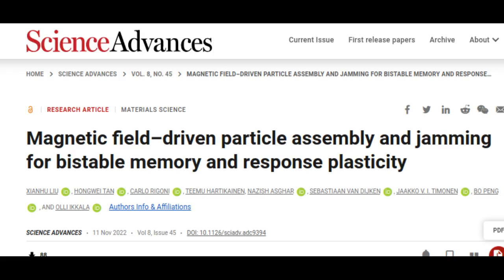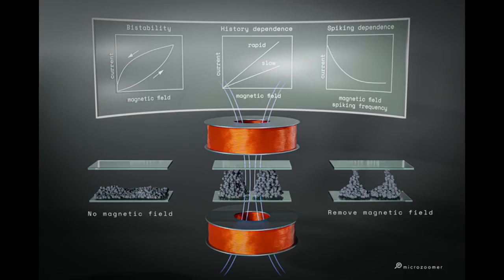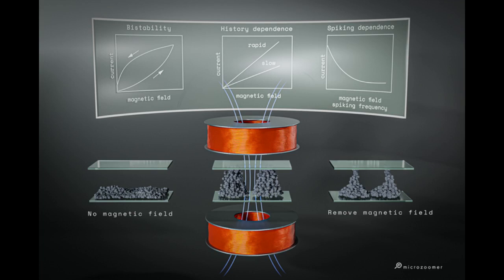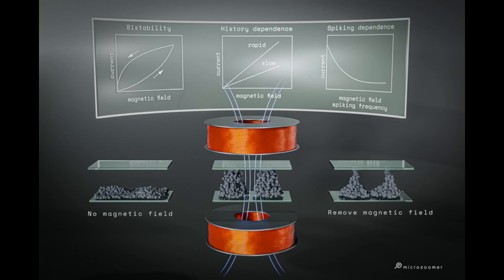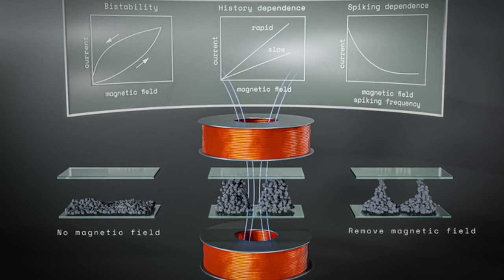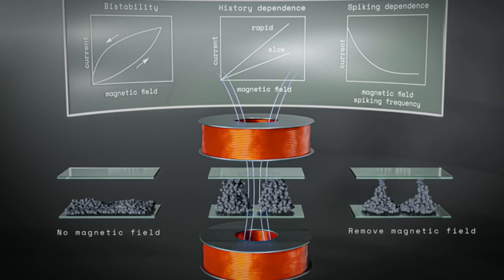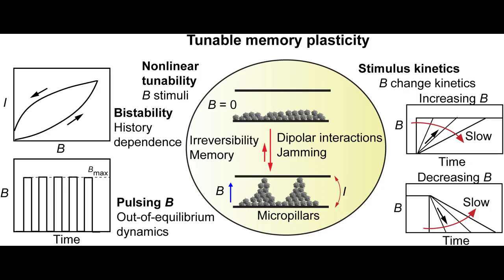Next generation material that adapts to its history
Inspired by living systems, researchers at Aalto University have developed a new material that changes its electrical behaviour based on previous experience, effectively giving it a basic form of adaptive memory. Such adaptive materials could play a vital role in the next generation of medical and environmental sensors, as well as in soft robots or active surfaces.

Research Paper: Magnetic field–driven particle assembly and jamming for bistable memory and response plasticity